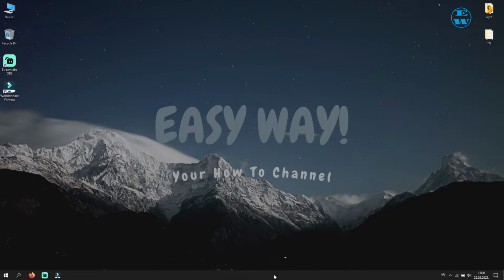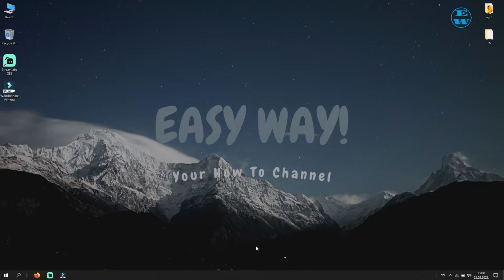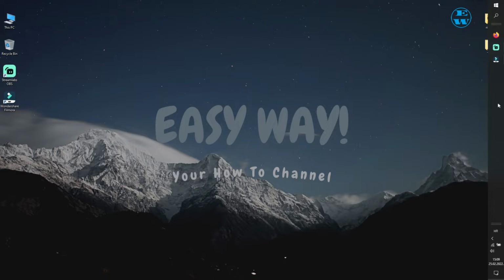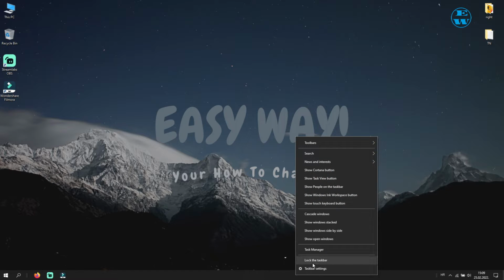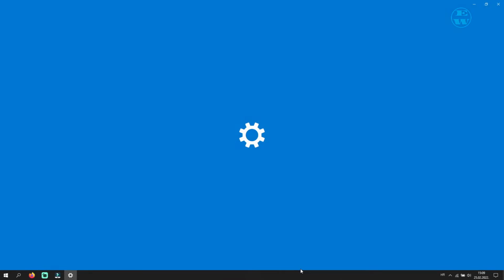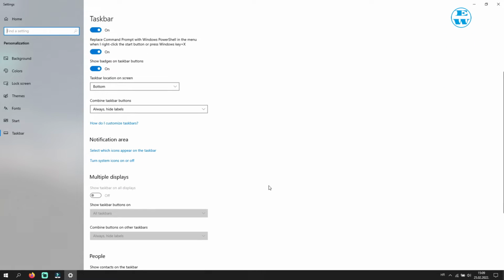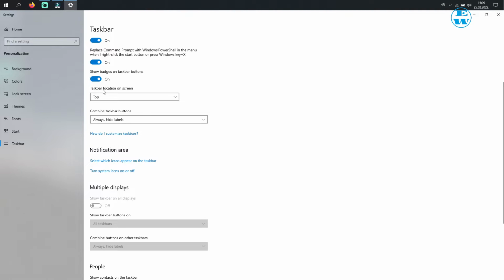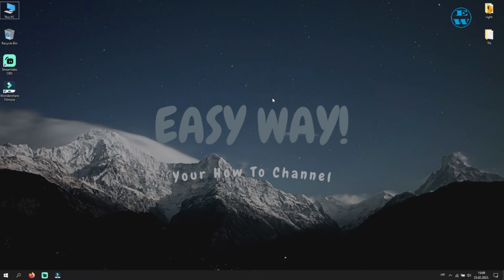How to Move Taskbar on PC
how to move taskbar on windows 10!
Hi,do you want to move your taskbar,or you accidentally move it and don't know how to return it?
In this video,i will show you two methods how to move taskbar on windows 10!